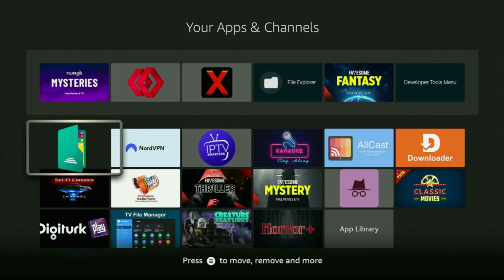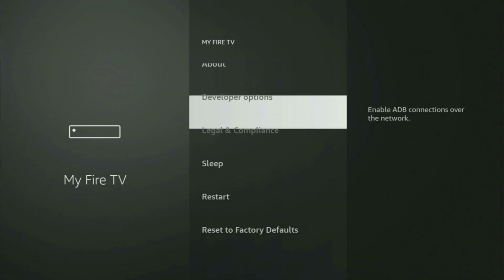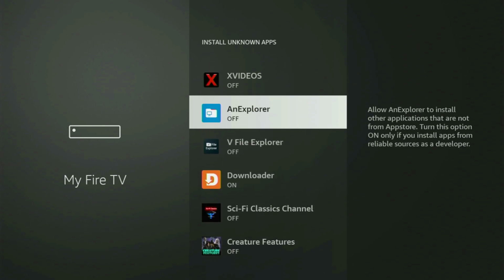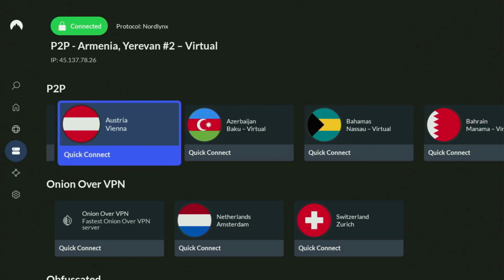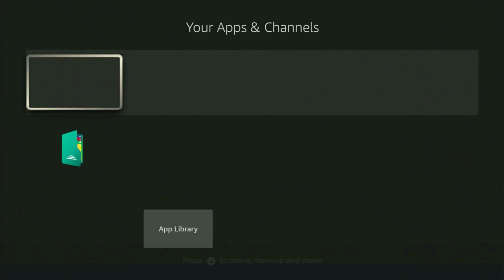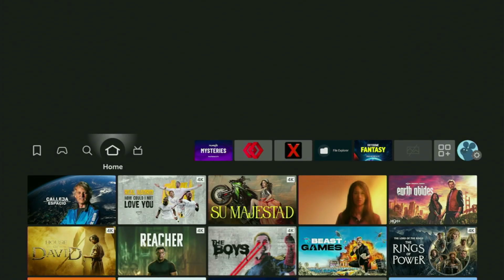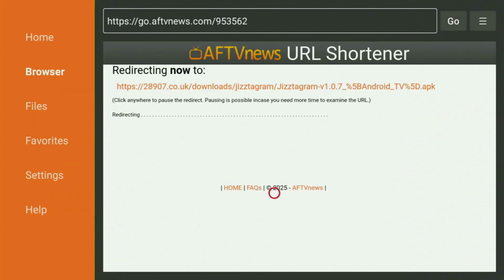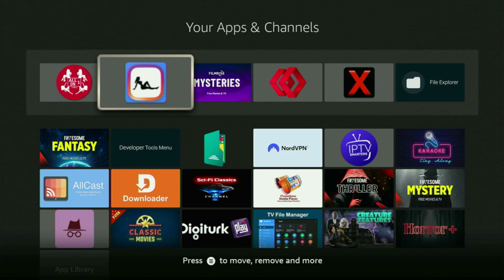This ADULT Firestick App is INSANE (you'll like it)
Looking for the best adult Firestick app in 2025? In this video you'll learn how to download and install a top class adult Firestick app. Follow the steps to download the best Firestick adult app.